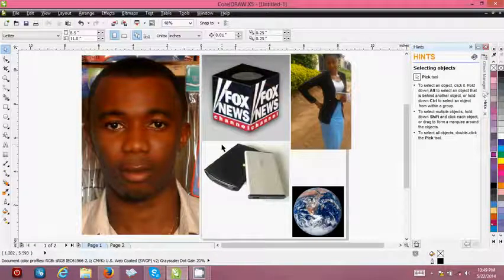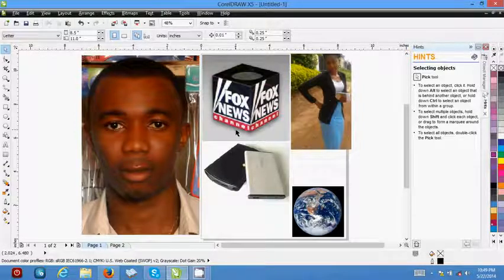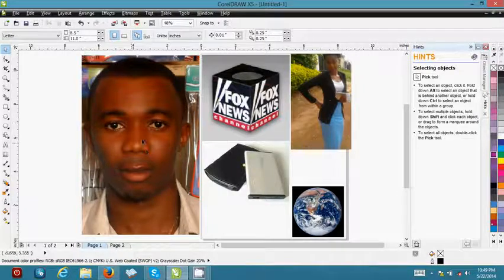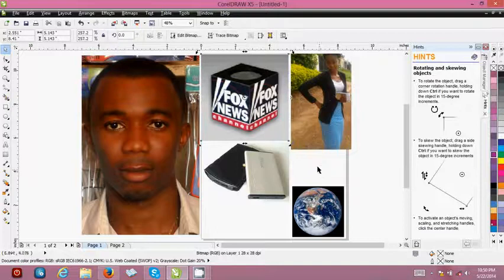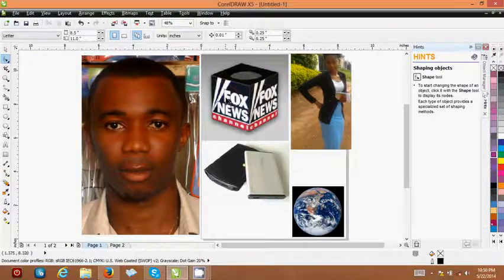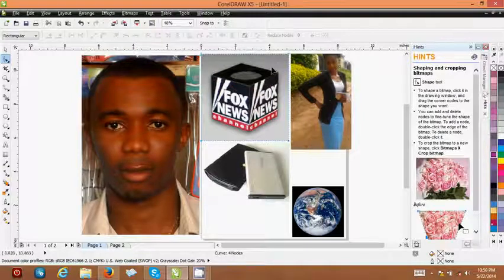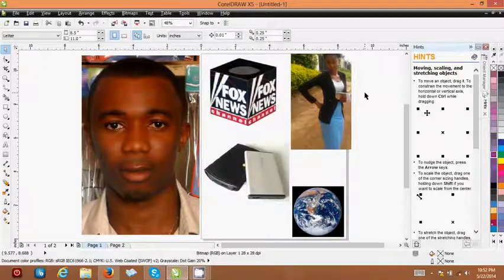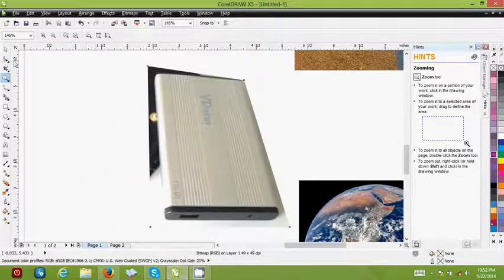CorelDraw tutoral (Beginners) how to Crop image part 1